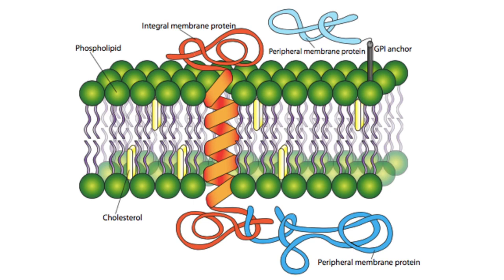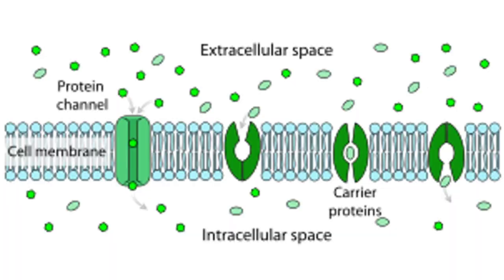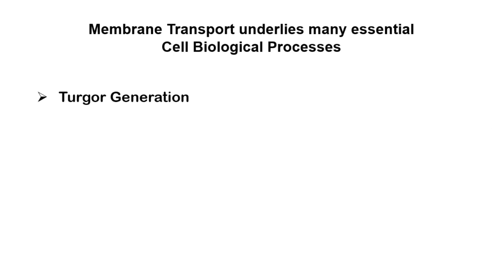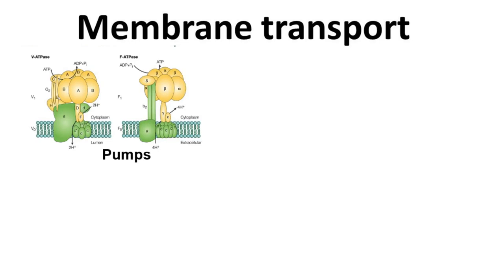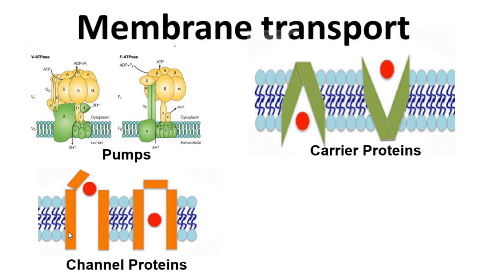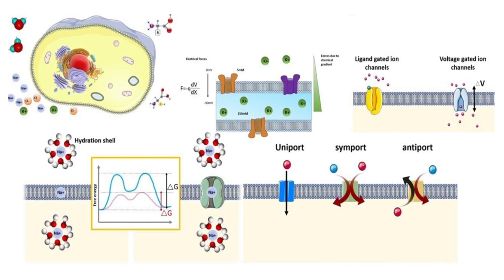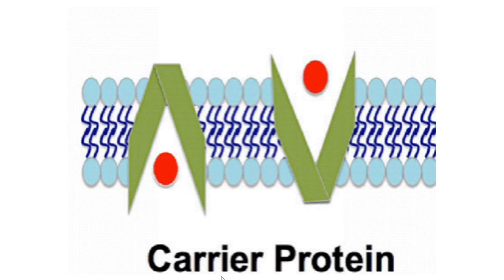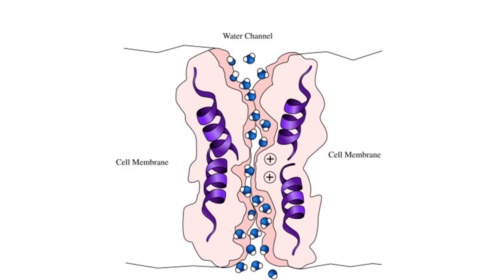BOTANY 4U | CSIR-UGC-NET | ABHIMANYU MAHESHWARI | Membrane Transport Proteins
The Lecture delivered by: Dr. Abhimanyu Maheshwari, Assistant Professor, Department of Botany, Bajaj College of Science, Wardha (MS) on ‘Membrane Transport Proteins’ in Three Days National Workshop on CSIR-UGC-NET-JRF/LS Preparation in Life Sciences, PART-5, scheduled from 23rd to 25th November, 2020